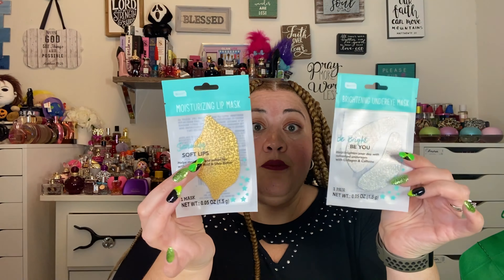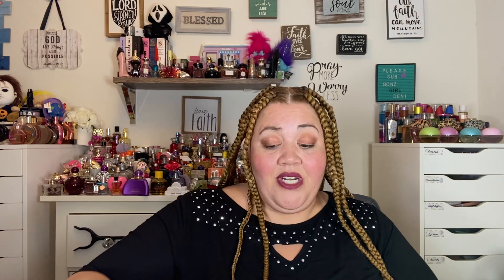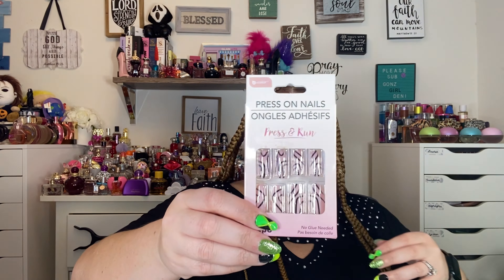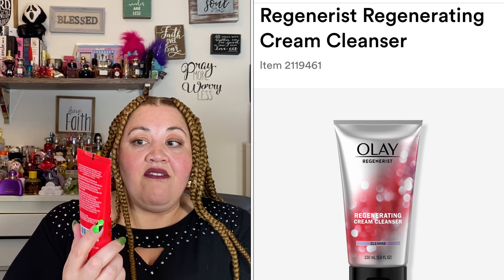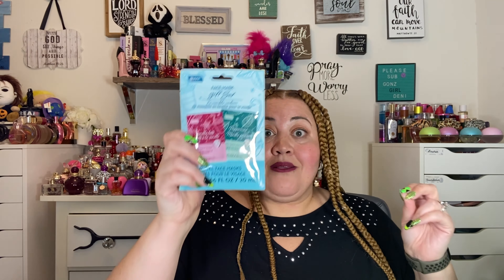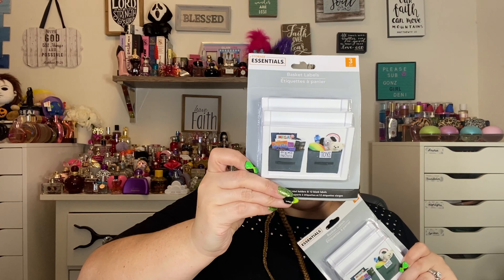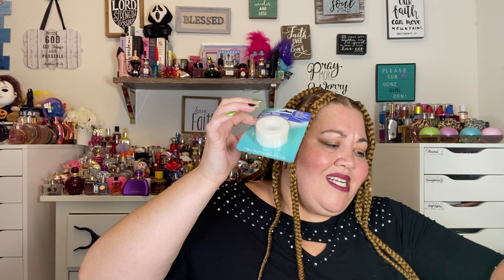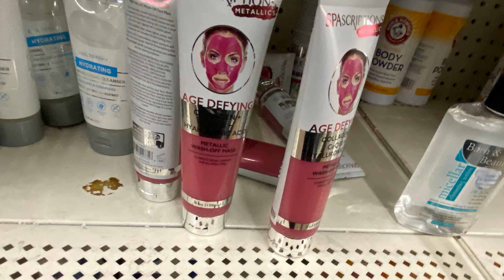DOLLARTREE HAUL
Hi GonzFam, let’s see what is new at the dollar store.

▪️Subcriptions▪️